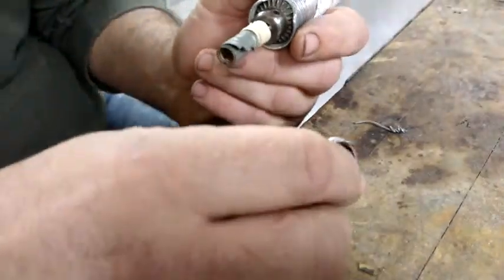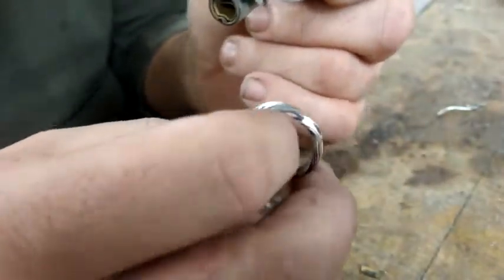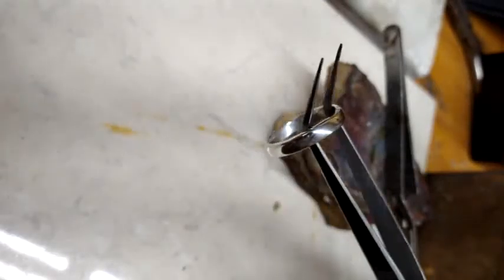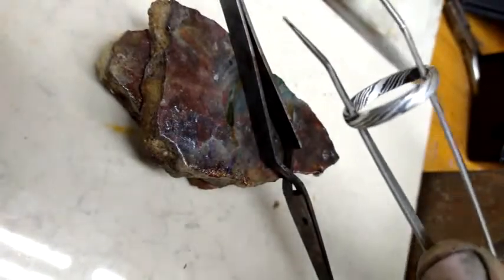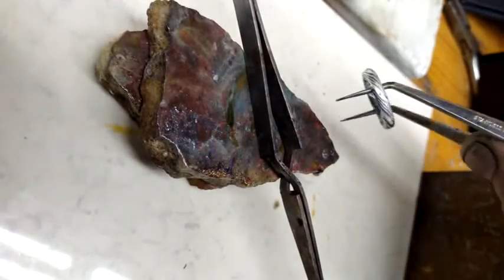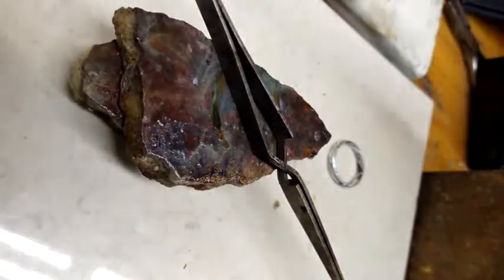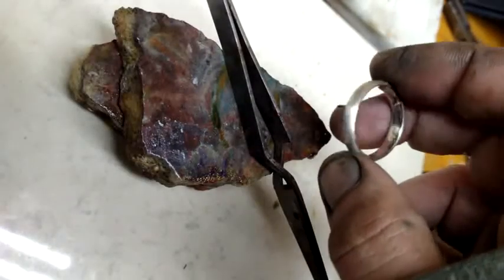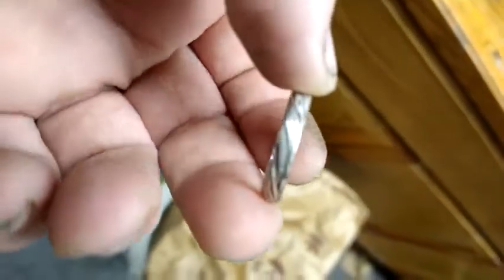Making Jewelry applying finish on MOKUME-GANE SILVER RING. DIY instructions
To get the proper finish on a mokume gane ring, massive amounts of refinement is necessary. My pieces endure several rounds of sanding, using 220, 320, 400, 600, 800, 1000, 1500, 2000 and 3000 grit abrasive paper run at high speed on a foredom rotary tool to ensure a super smooth surface free of porosity or delineation of layers where they meet and on occasion separate or overlap. After sanding they are polished using a cutting compound such as greystar or tripoli, and then buffed using white rouge. a matte finish is then applied using scotchbrite pads and finally, for this combo, the pattern is enhanced through heat based oxidation of the 800 silver alloy. The ring i am working on is a handmade band consisting of 18 layers of 999 fine silver and 800 refined silver, it was hand made from casting grain, and every step was done by me alone in the same studio this video was shot.
And if you would like to see others like it, if you would like to learn more about such material, mixed metals and fusions, metalwork silversmith techniques both beginner and advanced, or if you are just generally interested in making jewelry, then hit subscribe and notifications now! I have a passion for Mokume Gane and jewelry making in general, and I pour myself into each creation. this channel will be dedicated primarily to making Mokume from precious metal but will cover many aspects of general smithing and metalwork. Working in multiple grades of silver and gold of every karat and color I will demonstrate many of the tricks I have learned, especially pertaining to soldering, fusions, brazing and bonding precious metals of every type. Jewelry creation and repair methods for both casted and forged item will be covered, I will be creating many videos detailing as much of my process from beginning to end as I can, and I promise to improve the editing and camera angles. if there is any specific question you have or content you would like me to make on this topic feel free to message or comment below.